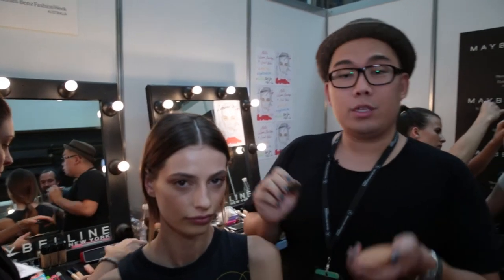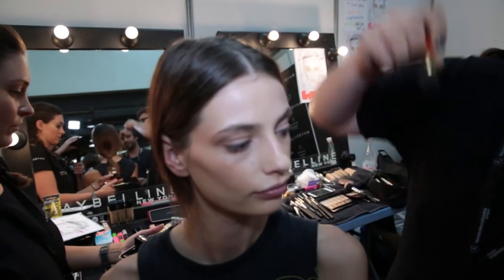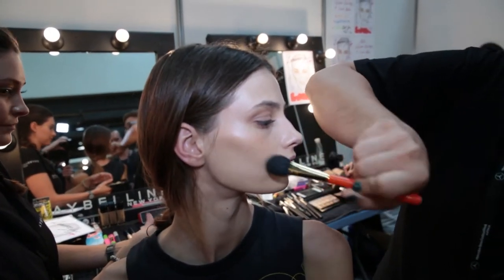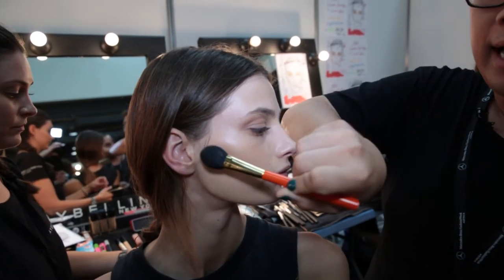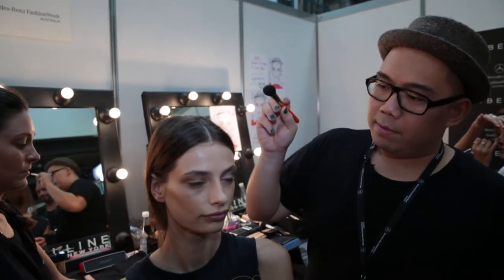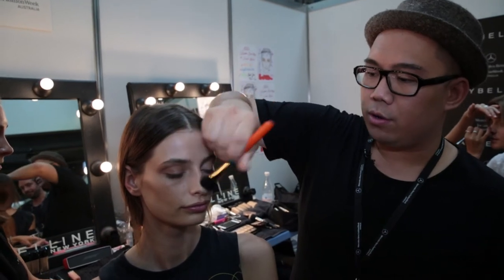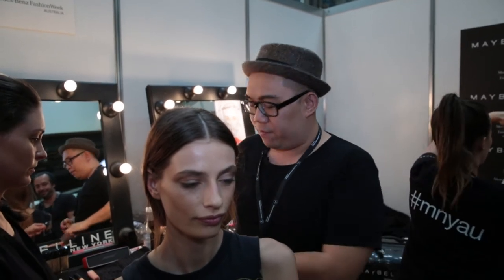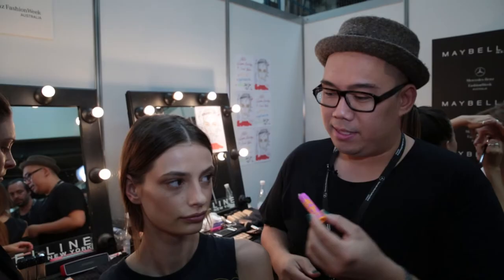BEAUTY HOW TO MAYBELLINE MATICEVSKI: MERCEDES-BENZ FASHION WEEK AUSTRALIA SS 2014/2015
Beuaty style tips straight from Mercedes-Benz Fashion Week Australia SS 2014/2015 with Redken, Maybelline, and L'Oreal. The Official Mercedes-Benz Fashion Week Australia YouTube channel provides extensive coverage of runway shows from Australia including AJE, ALEX PERRY, ALICE MCCALL, AURELIO COSTARELLA, BEC & BRIDGE, BY JOHNNY,  CHRISTOPHER ESBER, ELLERY, GINGER & SMART, JAYSON BRUNSDON, MATICEVSKI, MICHAEL LO SORDO, PHOENIX KEATING, ROMANCE WAS BORN and WE ARE HANDSOME.